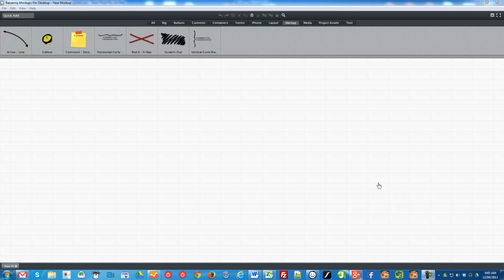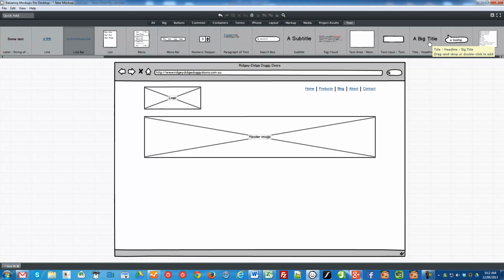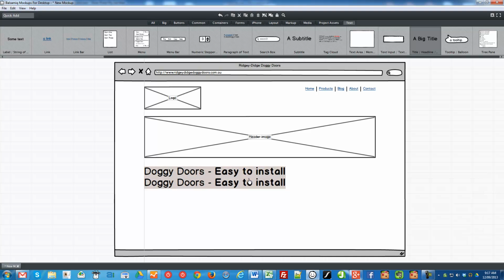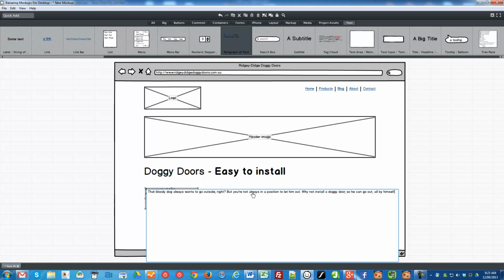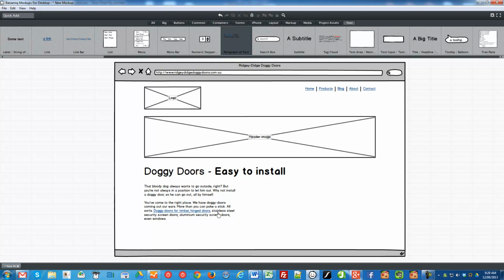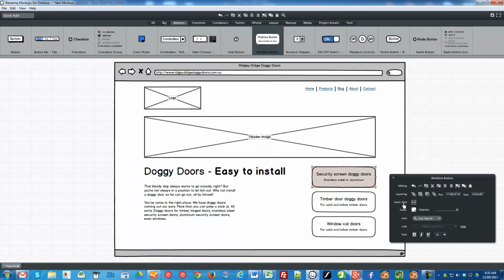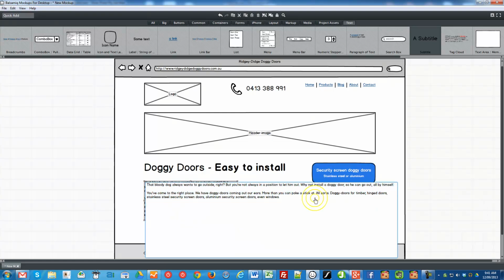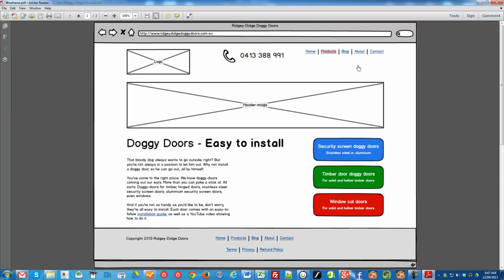Writing SEO Copy in a Wireframe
Here's a screencast tutorial showing how I write SEO copy in a wireframe format, using Balsamiq Mockups.